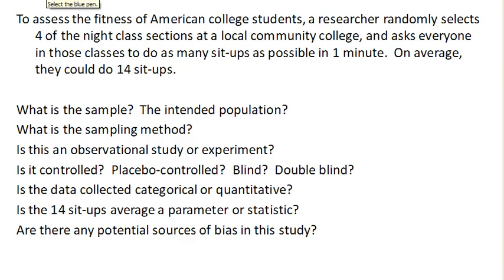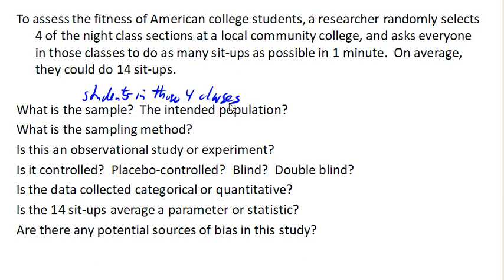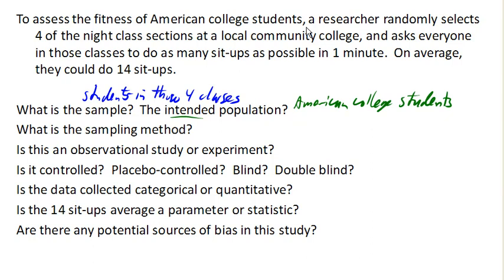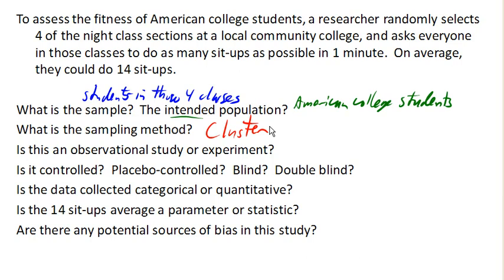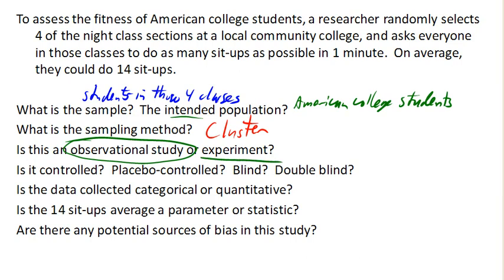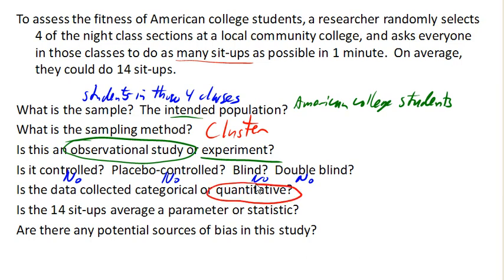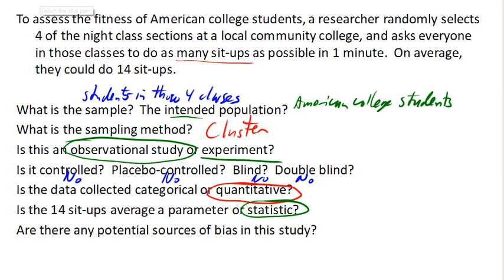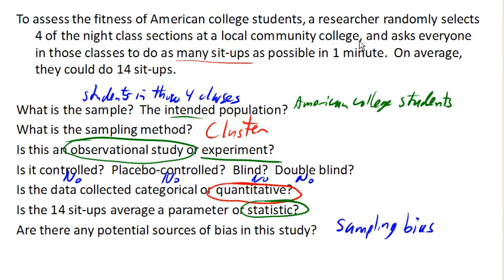Analyze a study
Looking at a study design using much of the terminology developed in the chapter